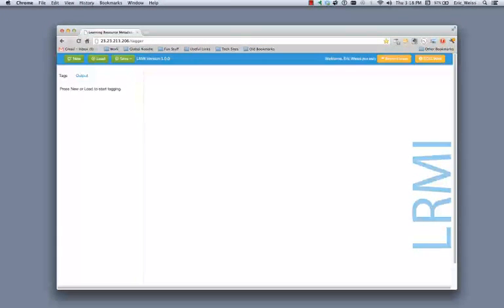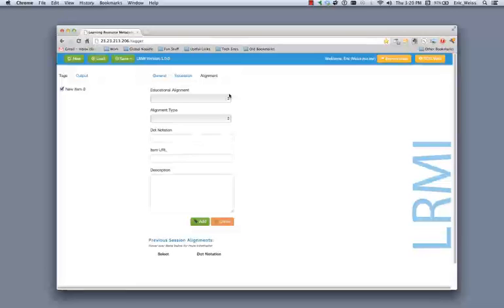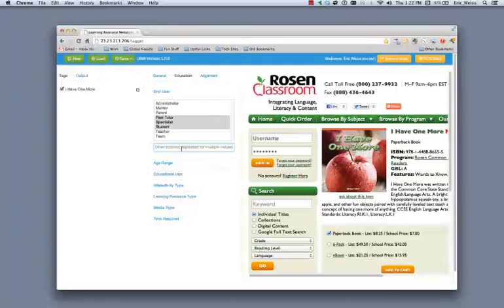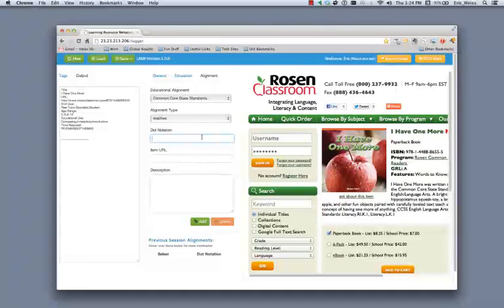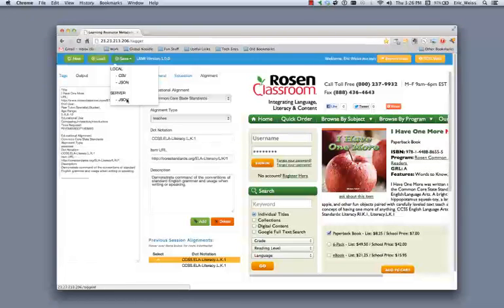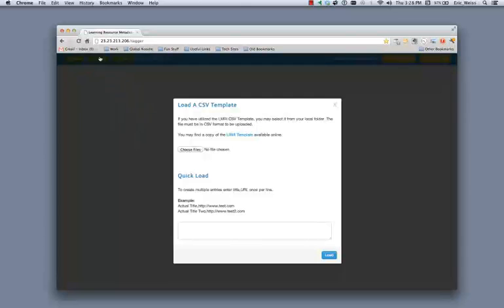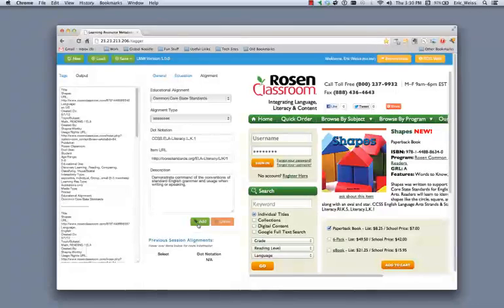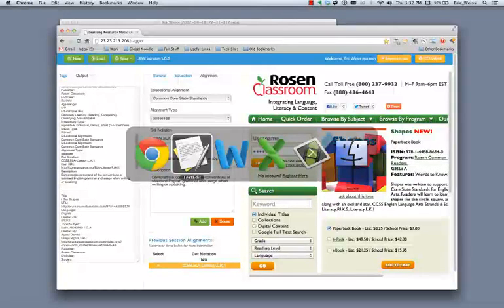Tagger Application Demo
A demonstration of the LRMI Tagger application